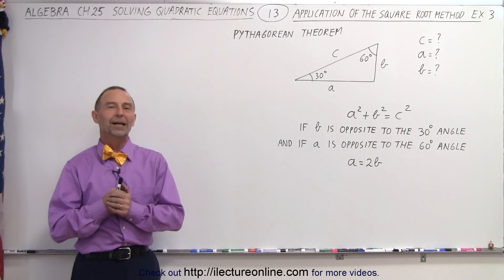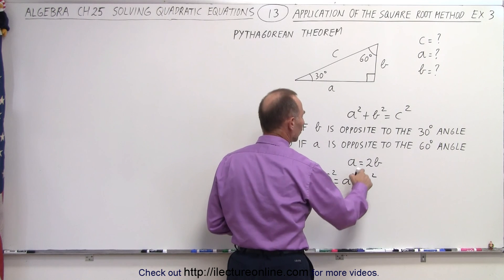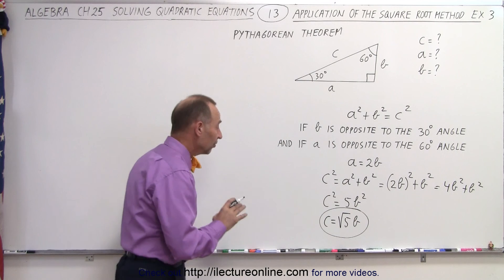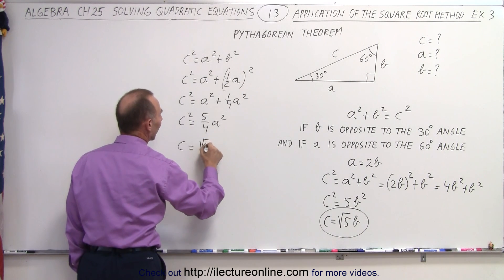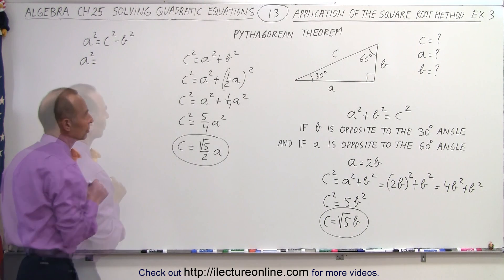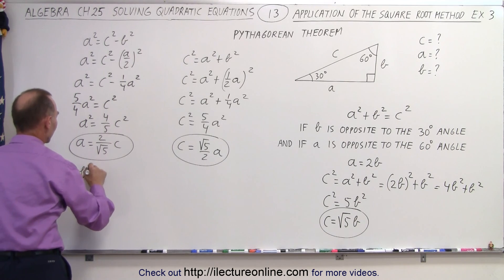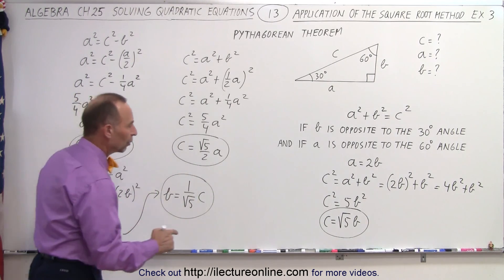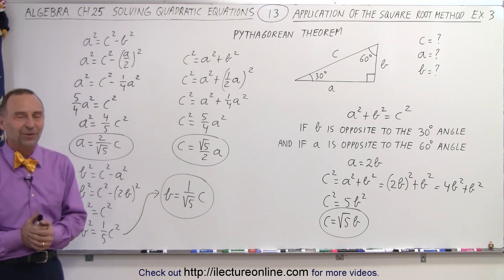Algebra - Ch. 25: Solving a Quadratic Equation (13 of 25) MISTAKE! Solve Using Square Root Method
We will find a=?, b=?, c=? given a^2+b^2=c^2 (using the Pythagorean Theorem on a right triangle), a quadratic equation, using the Square Root Method. (In this case the 2 non-right angle are 30 and 60 degrees, therefore a=2b.) Example 3